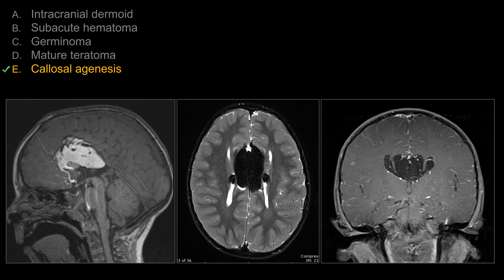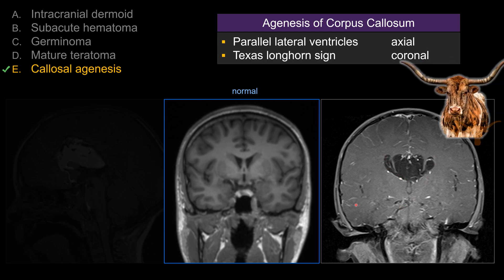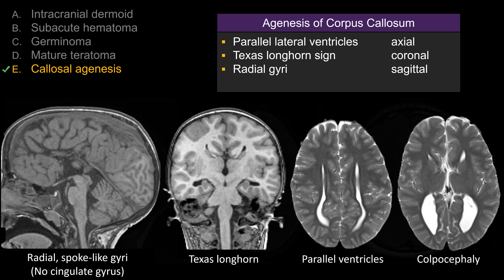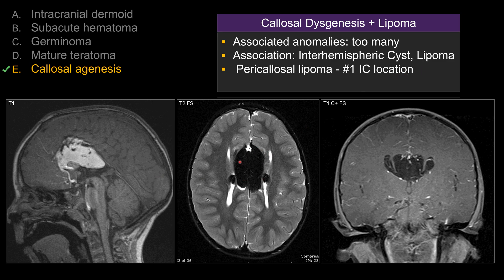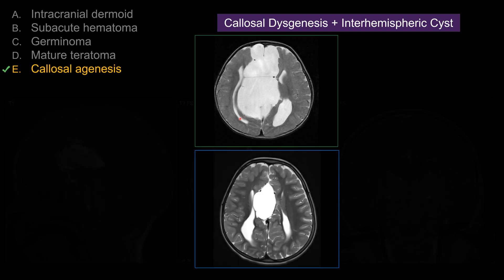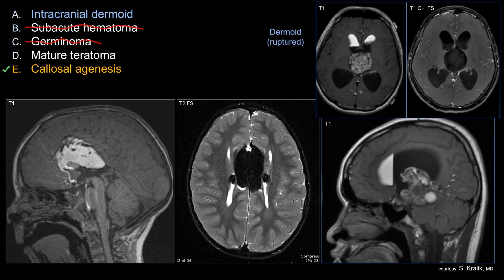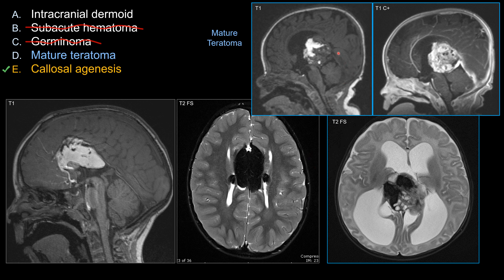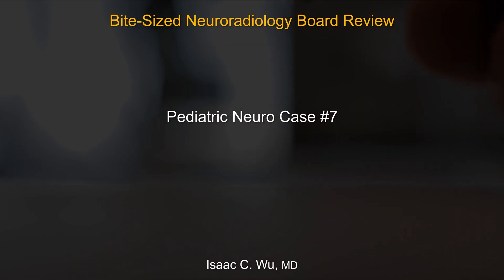Neuroradiology Board Review - Pediatric Case 7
0:00 - Question
1:00 - Answer and Explanation
3:16 - Other associations
3:51 - Wrong answers and differential diagnosis

Congenital Malformation: Agenesis of corpus callosum